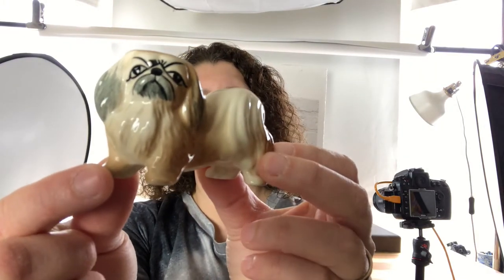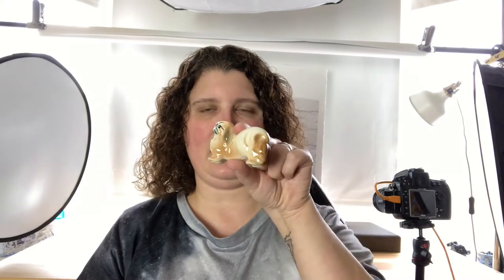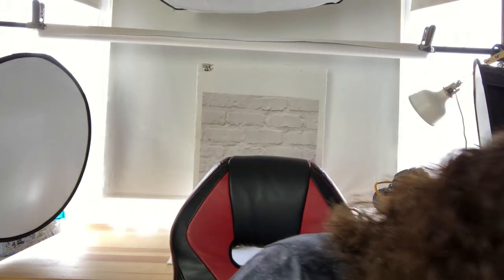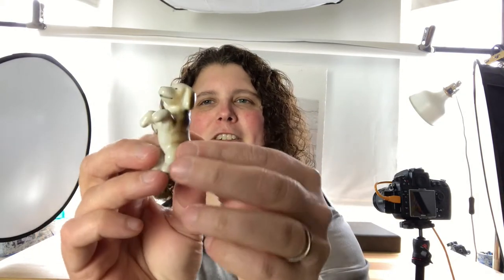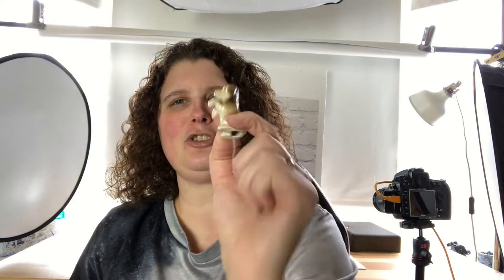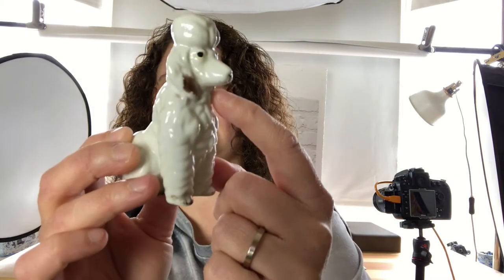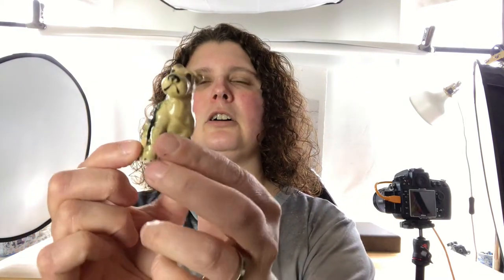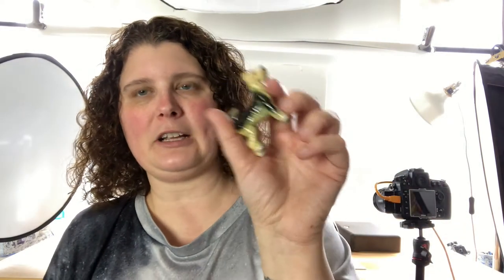Vintage Dog Figurine Haul First Impressions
My vintage haul of dog figurines arrived from Ebay.  Let's open them together and see if it was worth purchasing for resale on Etsy.

Etsy shop
Ebay shop